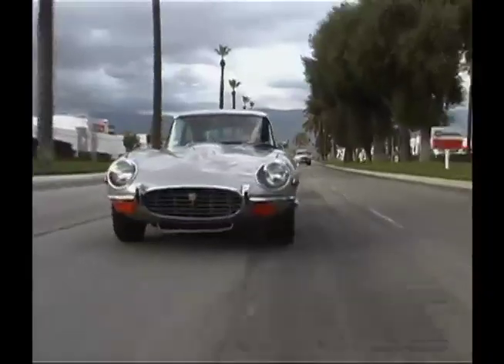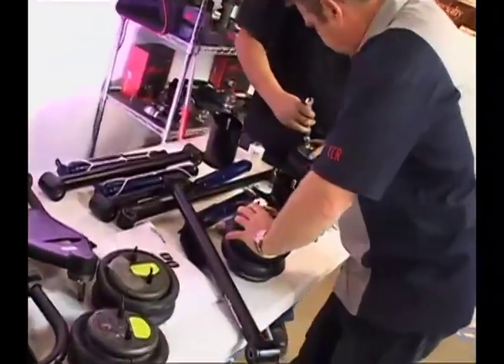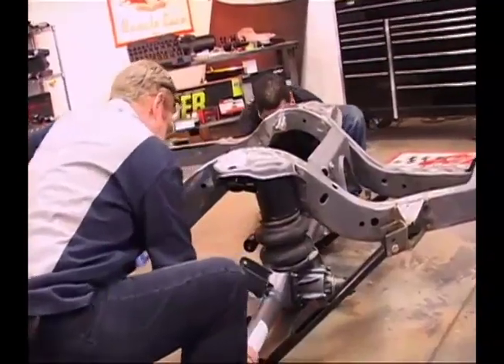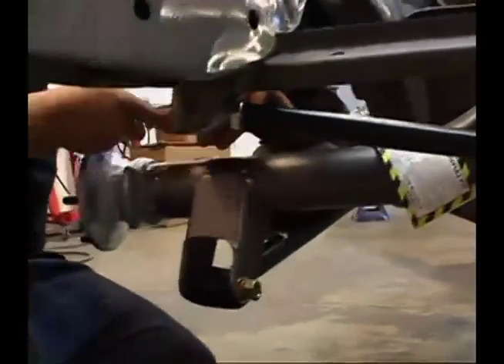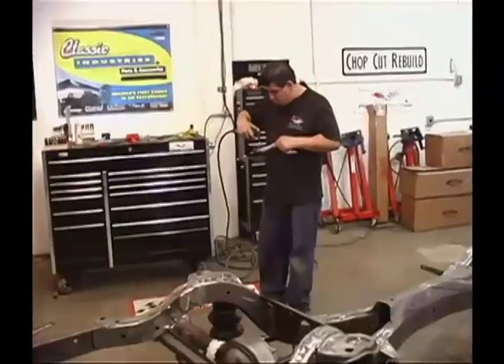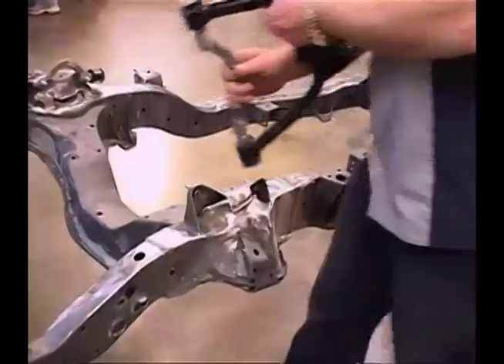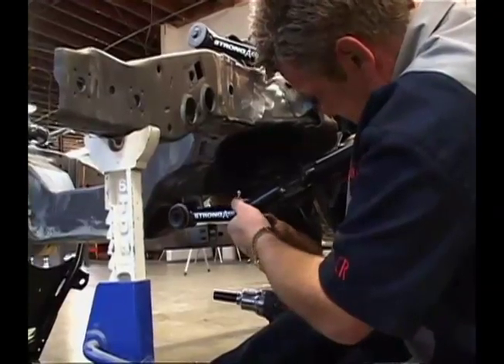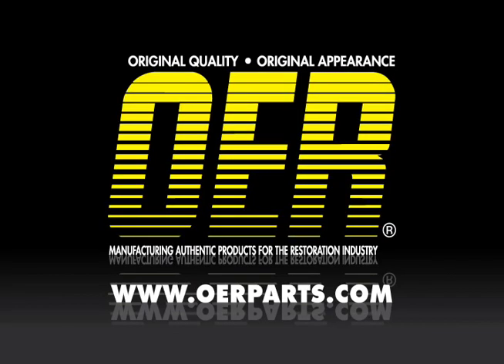Chop Cut Rebuild - Project: 1964 Chevy Impala - Part 07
OER sponsors the American Muscle Cars crew on this 1964 Impala restoration for the 4th season of Chop Cut Rebuild